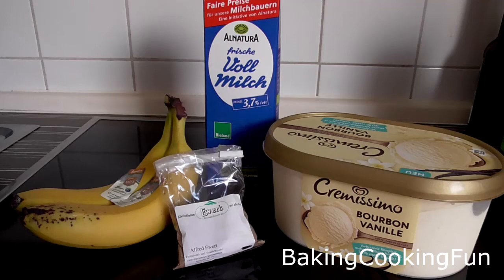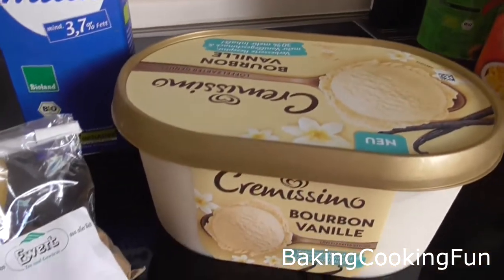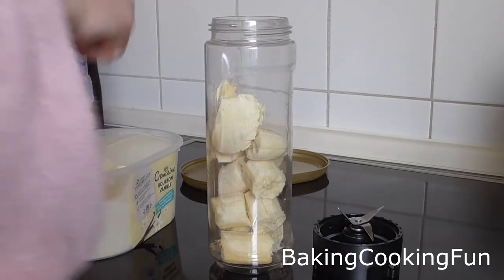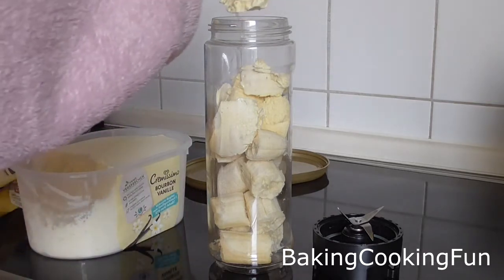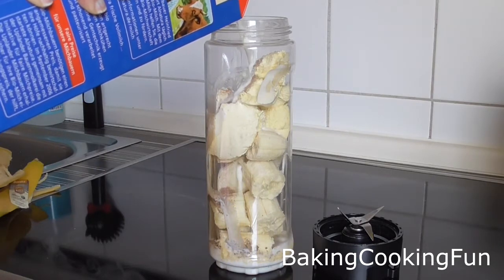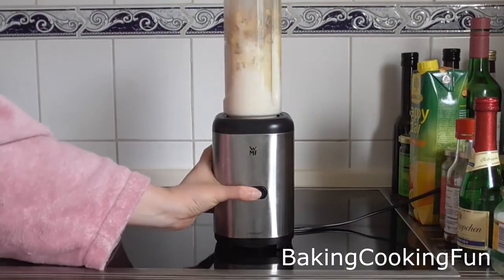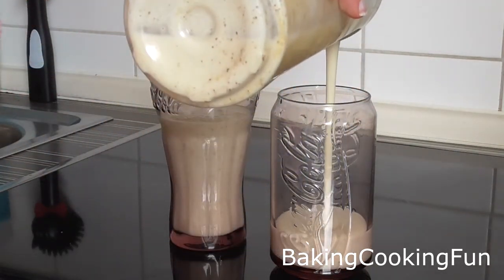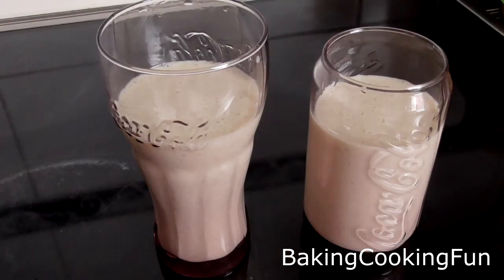Easy Homemade Banana Milkshake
This is a recipe I have a lot of fun with recently. It's quite versatile, delicious and super easy to make!

You need:
1 banana
1 scoops of vanilla or chocolate ice cream
100ml milk
spices or flavors to your liking, I am using mango spice